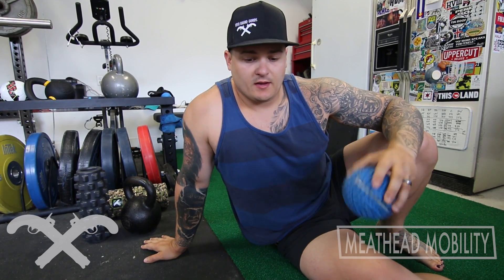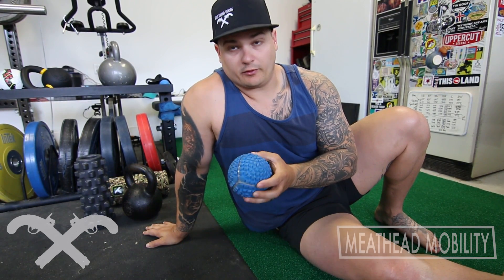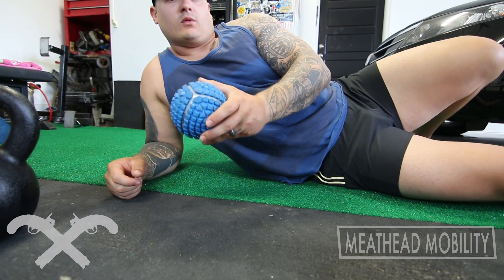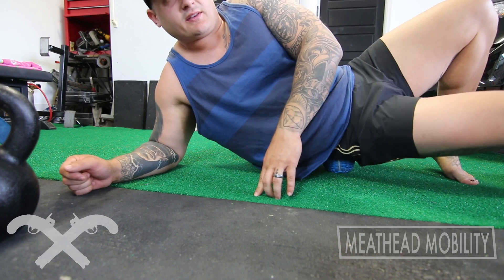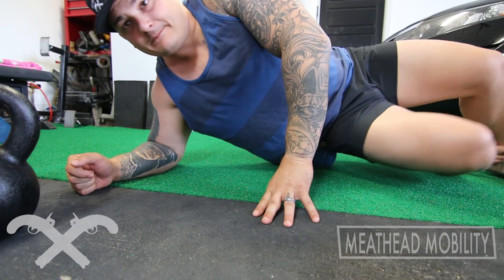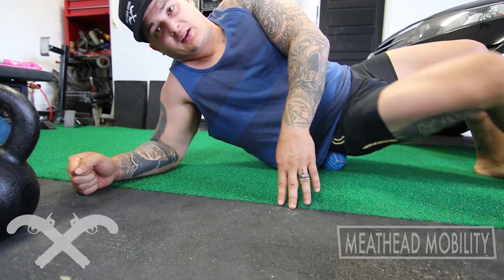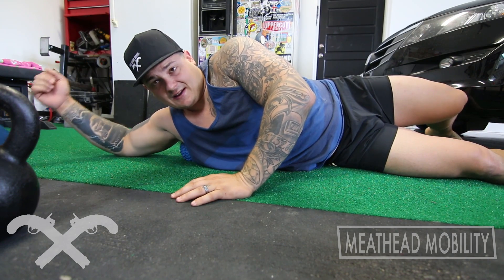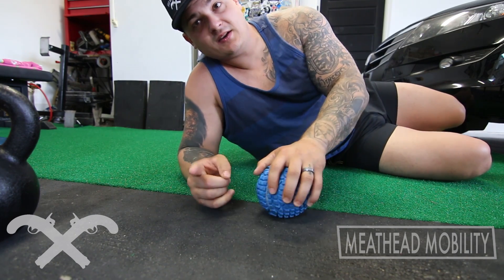MEATHEAD MOBILITY: EP20 GLUTE AND LAT SMASH